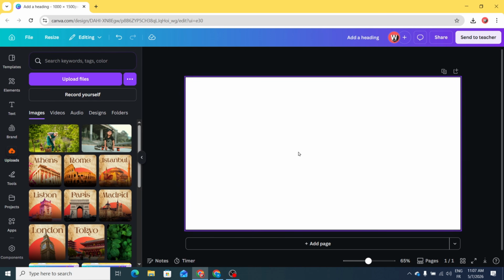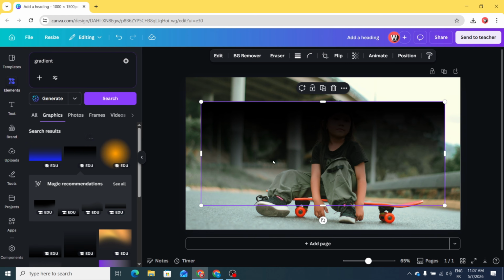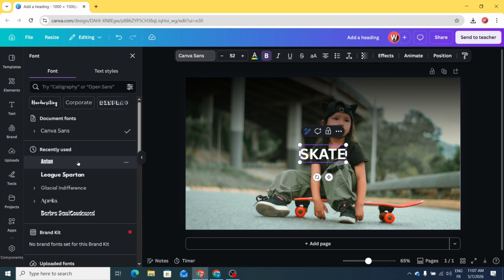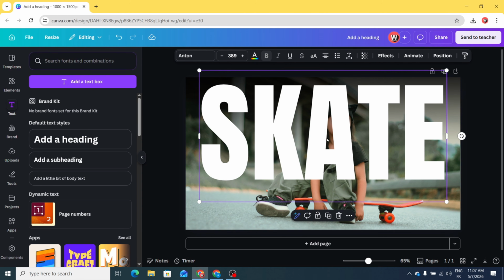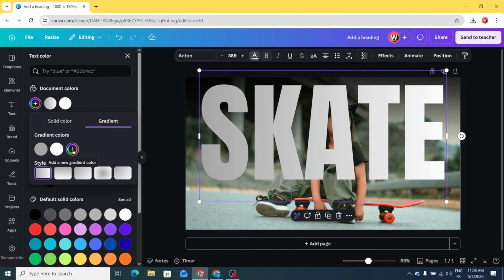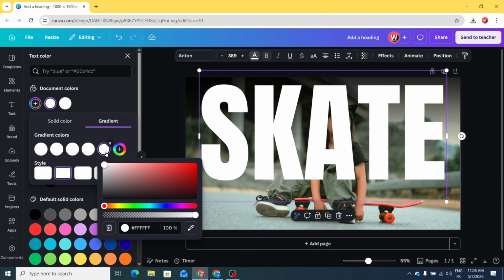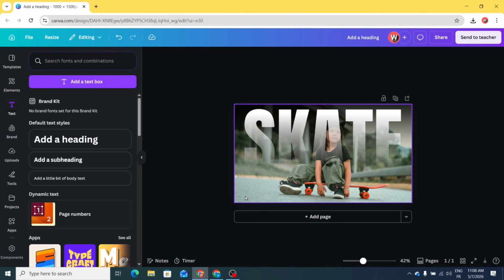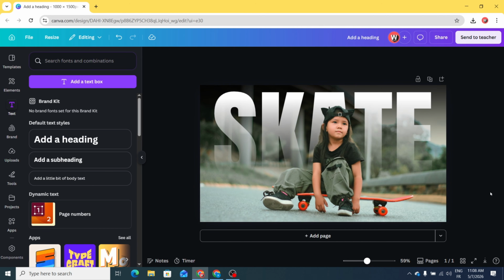Secret Canva Hack for Faded Gradient Text Effect Behind Persons in Canva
Learn this secret Canva hack to create a cinematic faded gradient text effect behind a person in just 1 minute! This pro-level design trick is perfect for viral posters, YouTube thumbnails, and eye-catching social media graphics.